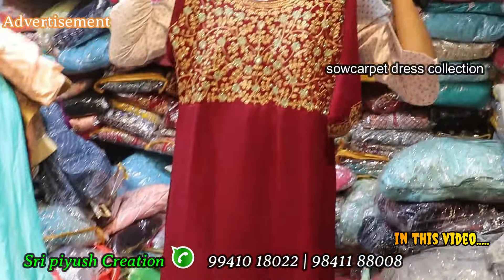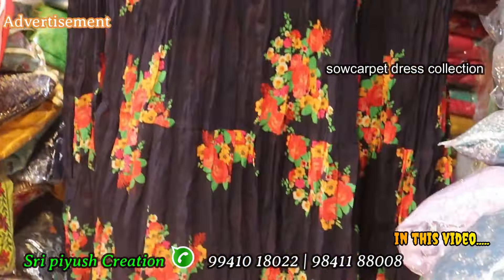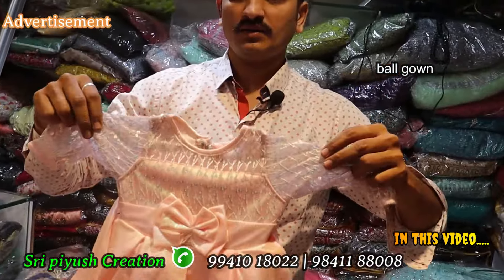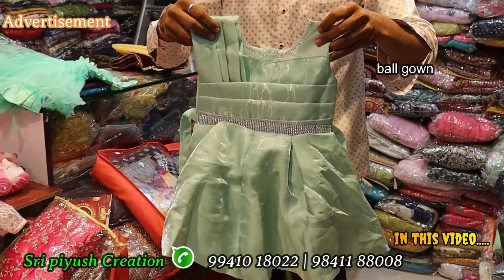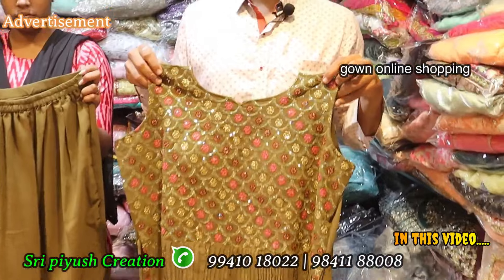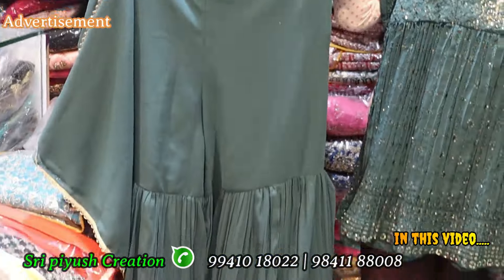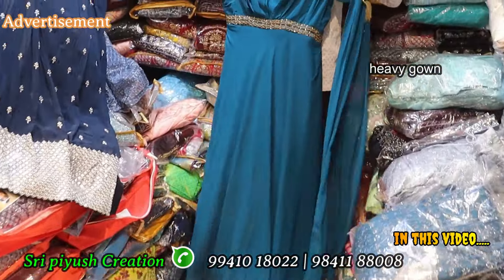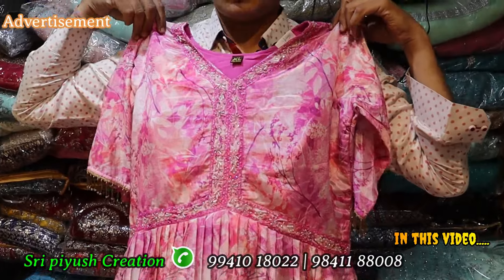Sowcarpet March Heavy Stock Clearance Sale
Sri piyush Creation
No157 Mint street,Sowcarpet chennai-600079
opp sadharan bhavan